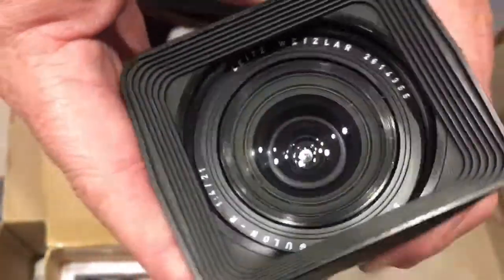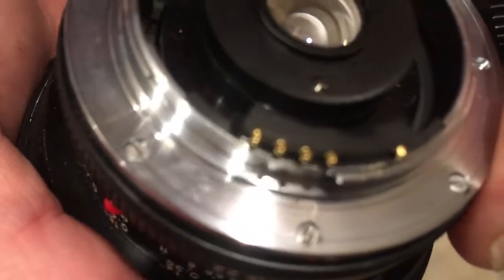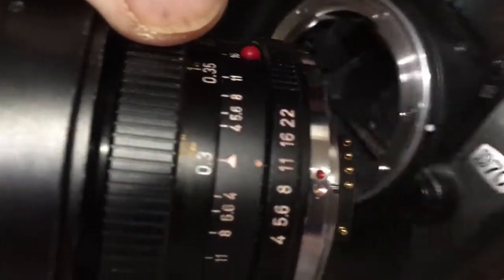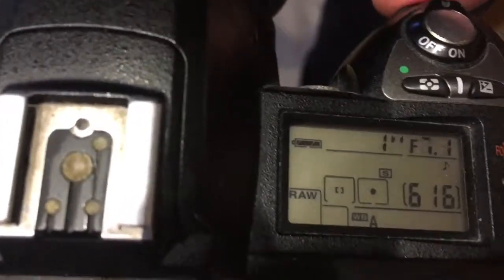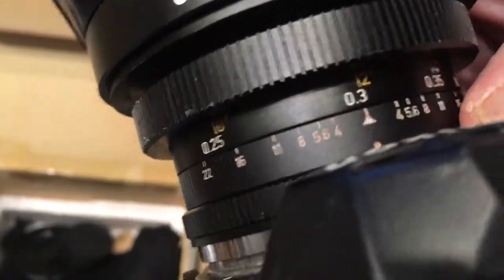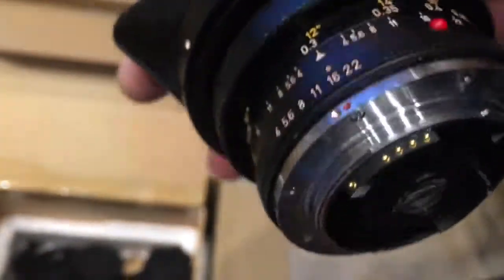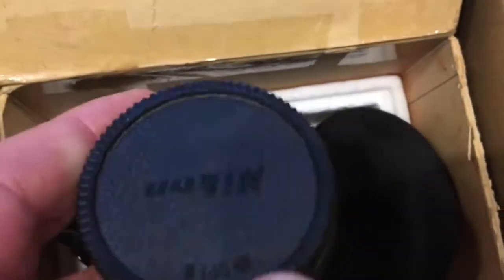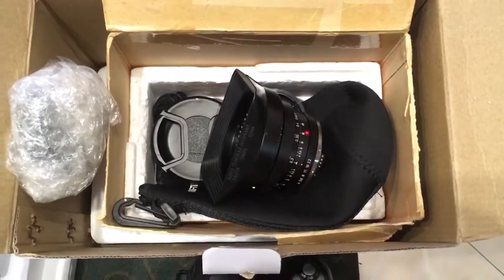For PI-CHENG CHU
Leica Leitz Wetzlar Super-Angulon-R 21mm/f4 - Nikon F mount+AF focus-trap chip.